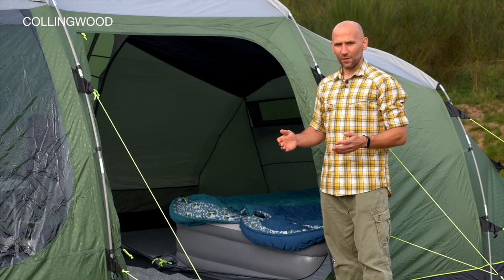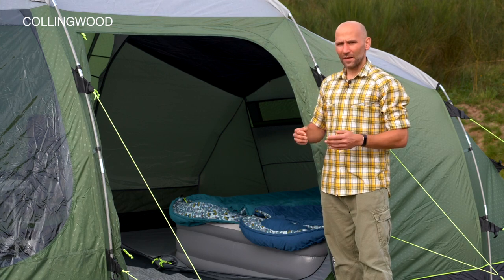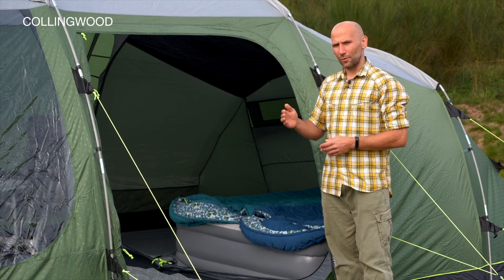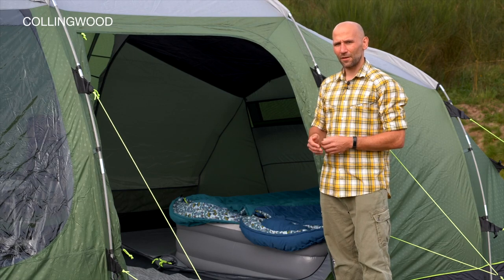Outwell Collingwood tents 5 and 6 persons (2019) Innovative Family Camping gear